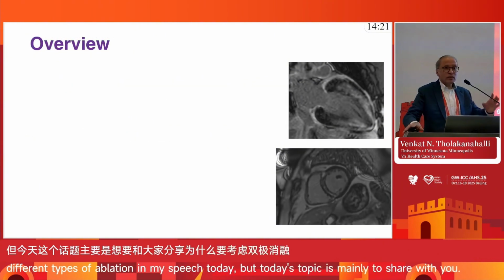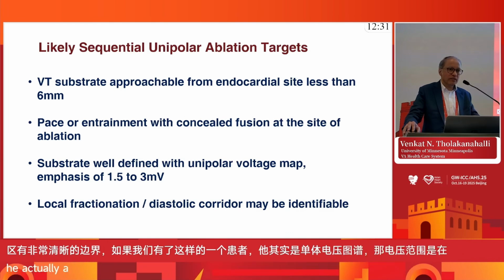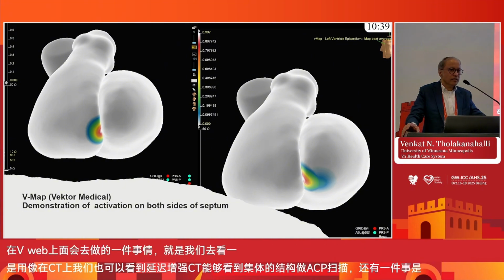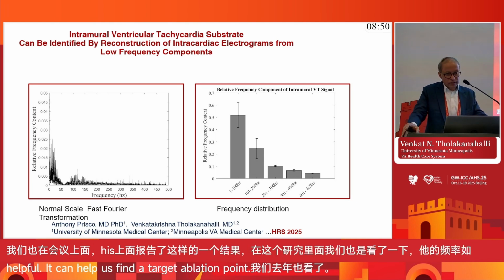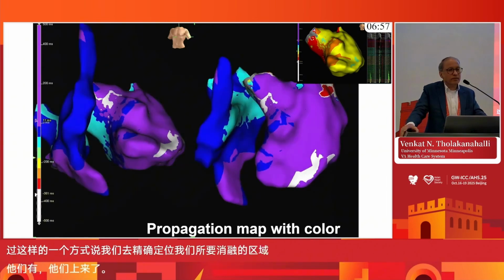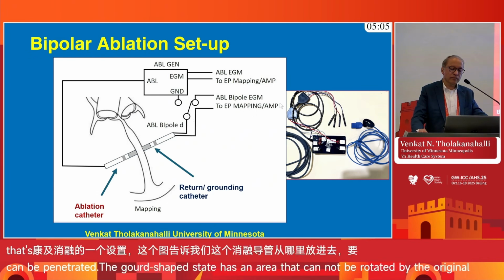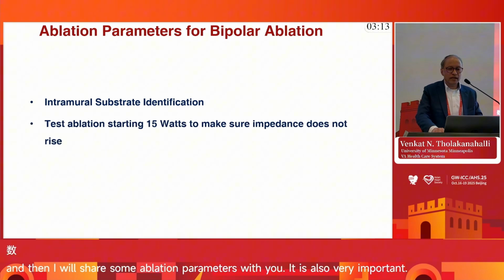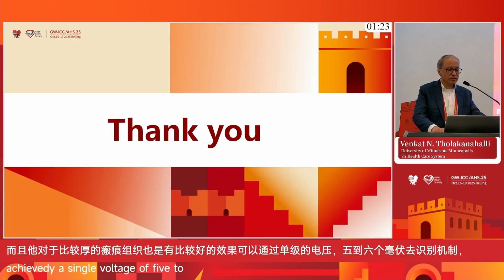Sequential versus Bipolar Ablation for Intramural VT or Bipolar Ablation of Intramural VT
Presented by Dr. Venkat N Tholakanahalli from University of Minnesota Minneapolis VA Health Care System. A video recorded at GW-ICC/AHS 2025. The video content has been made available for informational and educational purposes only and is aimed at a professional audience.